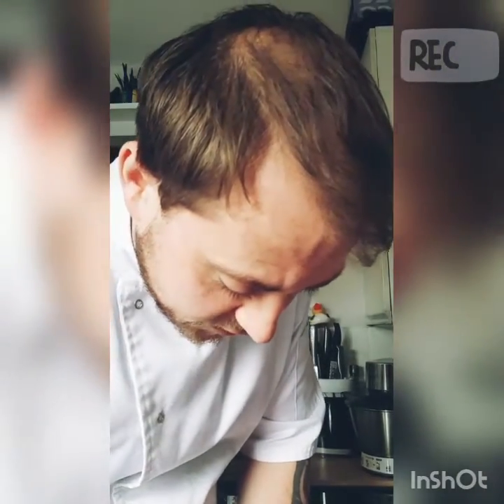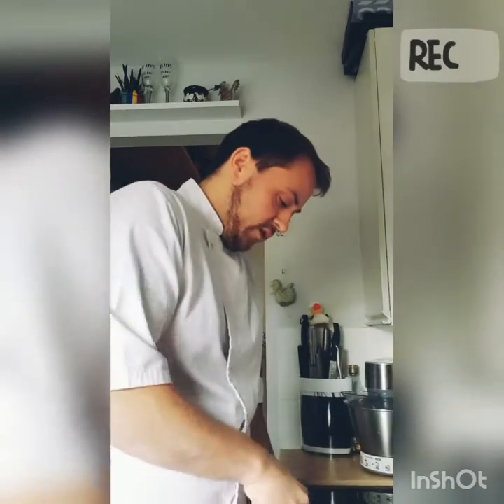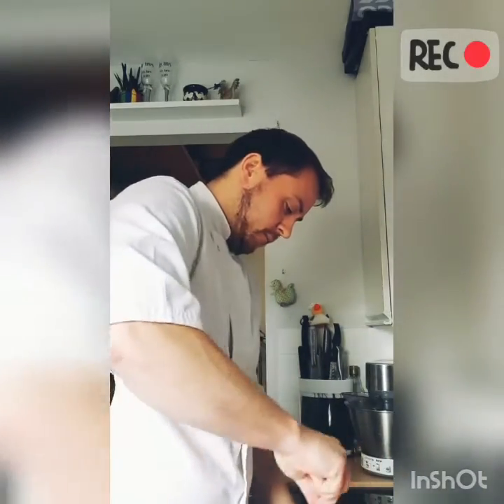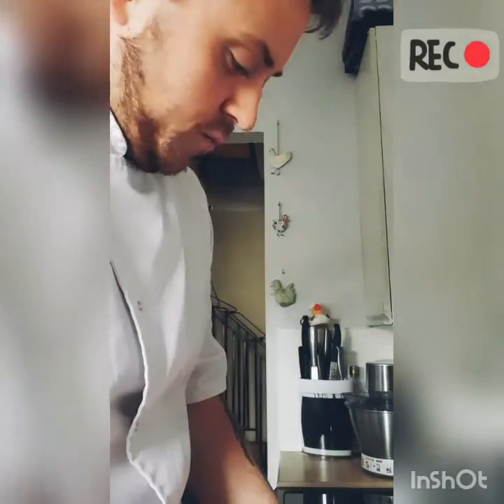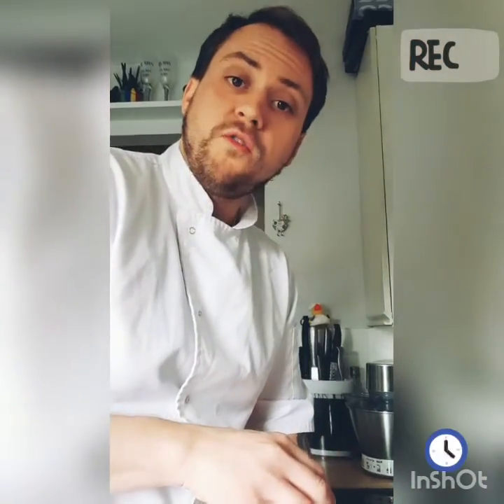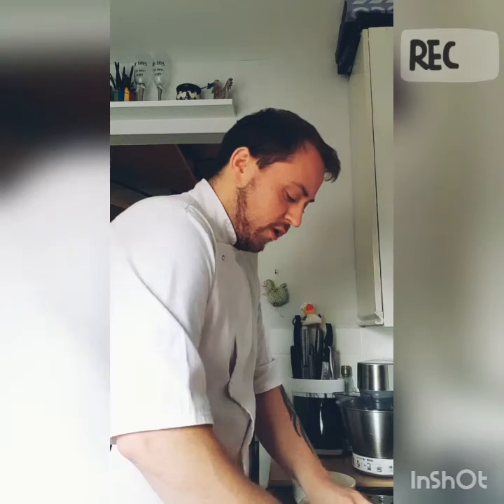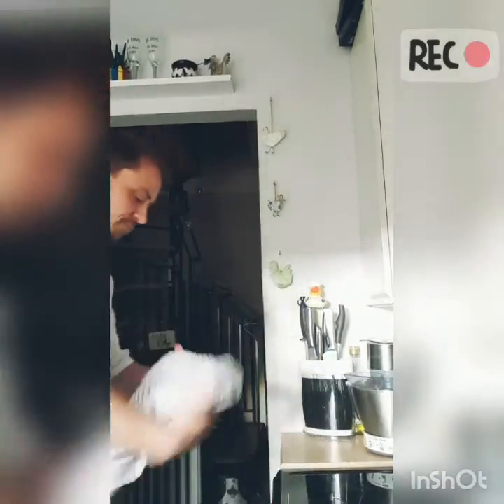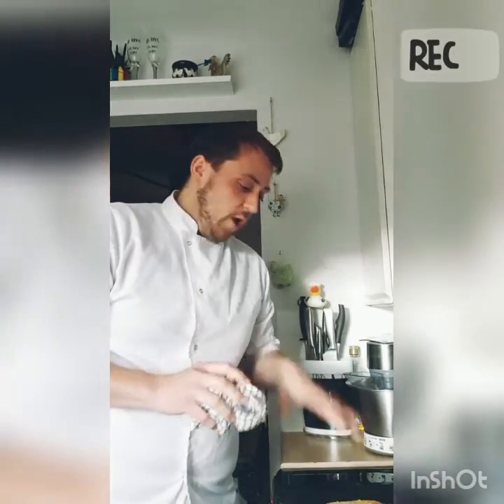Are You Calling Me Chicken?🤔 (Part 2)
How to Recipe Video.
I show you step by step how Simple it can be to make your own version of Dishes from around the world. No additives or preservatives. Just Fresh Ingredients!